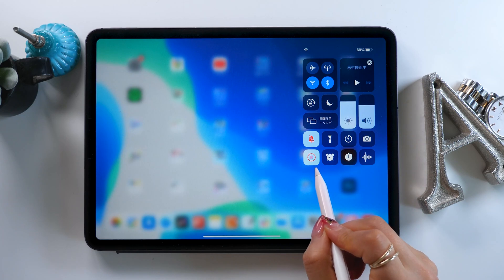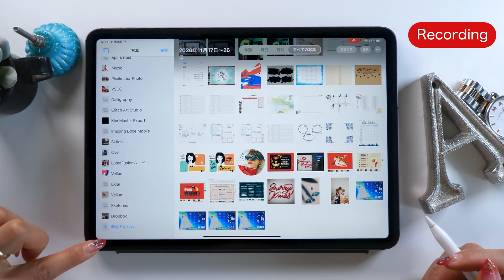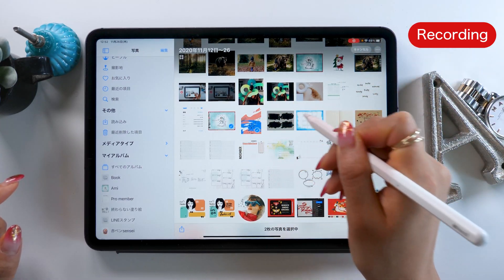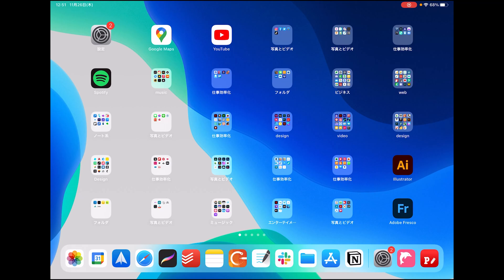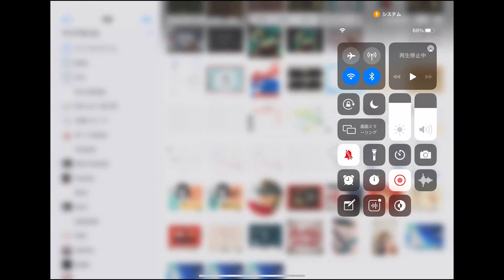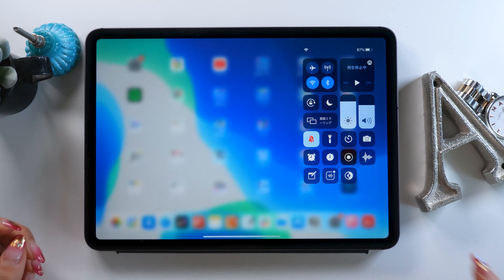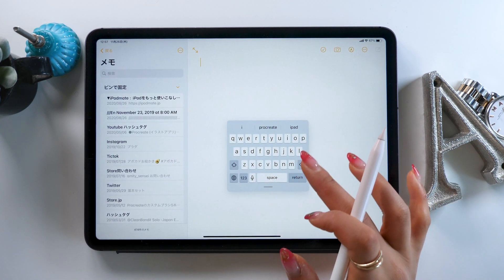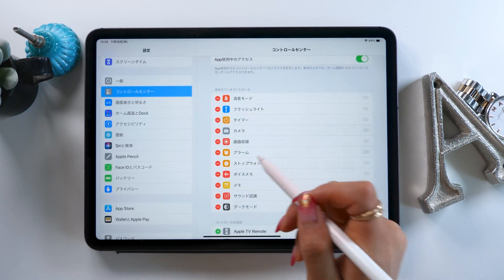Screen Recording on iPad with Cool Tips!!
▼My tools:
・iPad Pro 2018 / 11inch 1TB celler model
・Apple Pencil

+software:
Adobe Premiere Pro/
Adobe Audition /
Adobe After Effects /
Adobe Photoshop /
Adobe XD /

+Recording equipment
▼Camera-Panasonic GH5